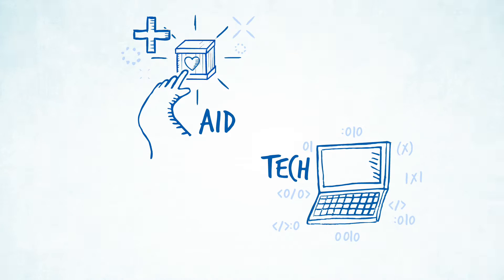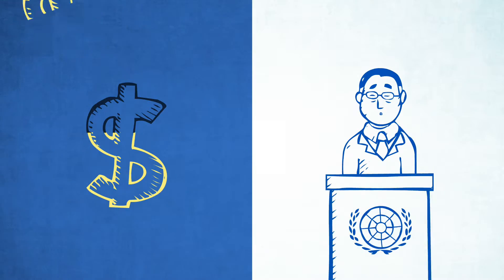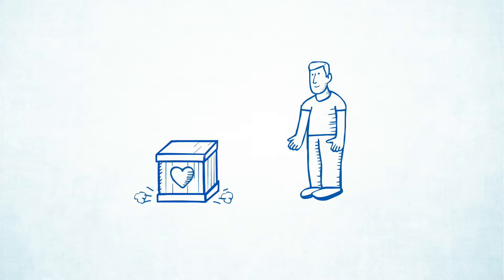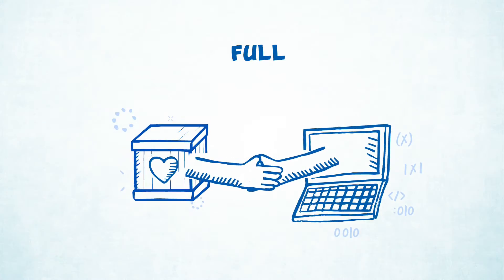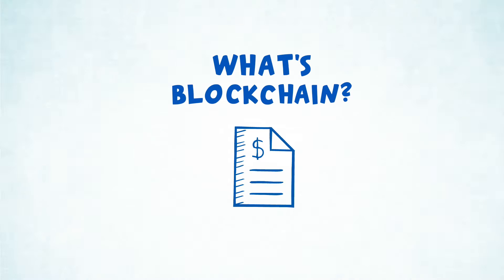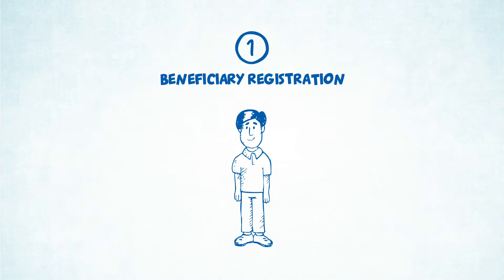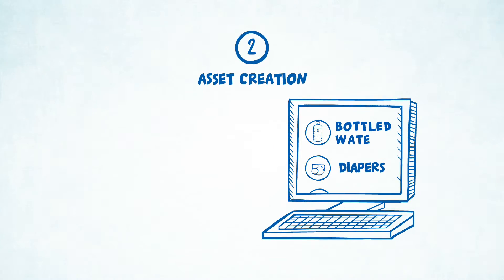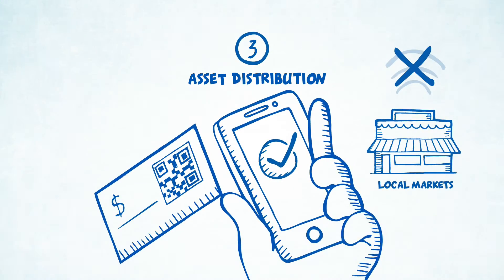AID:Tech Explainer Video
AID:Tech brings transparency and efficiency to the distribution of resources by governments, NGO's and charities. Our solution is based on blockchain technology and works in environments with interrupted power supplies.